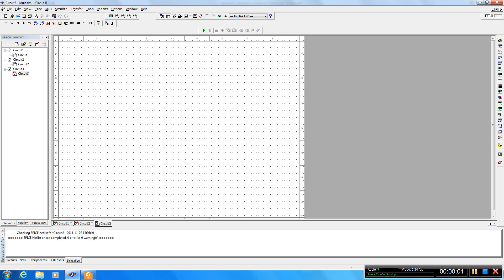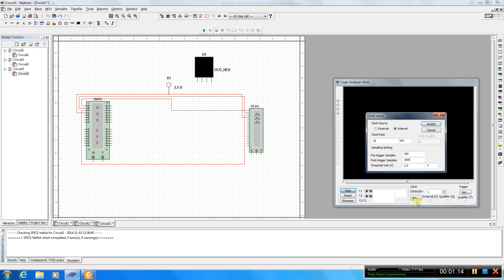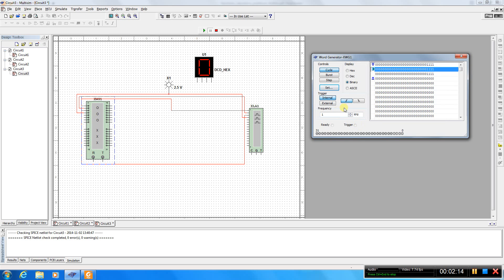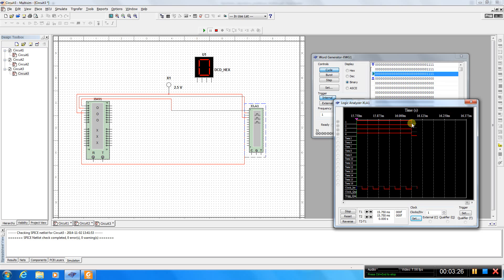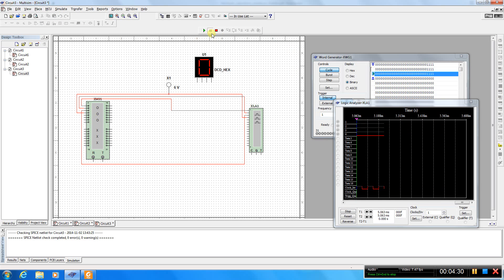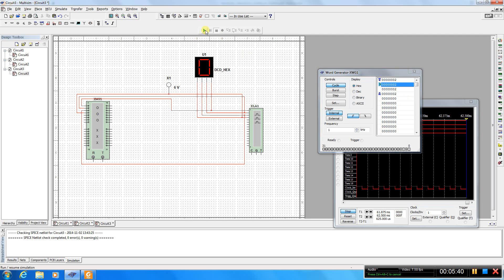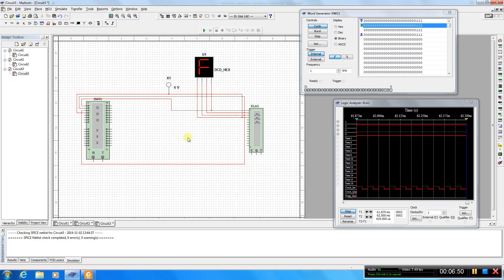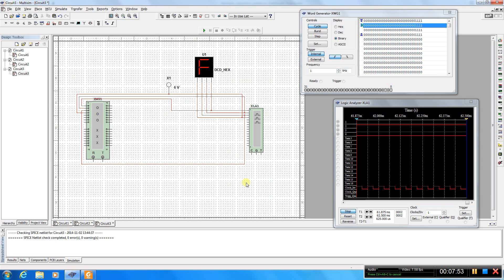Lab 4 Digital Devices and Systems - Logic Analyzer and HEX Display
Lab 3 Digital Electronics and Computer Architecture - Logic Analyzer and HEX Display, Riga Technical University MOOC video